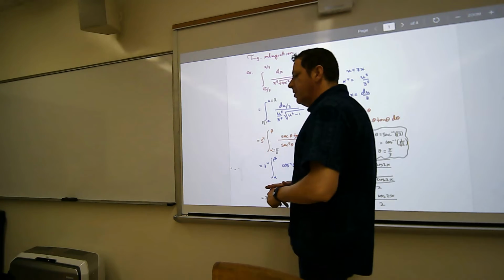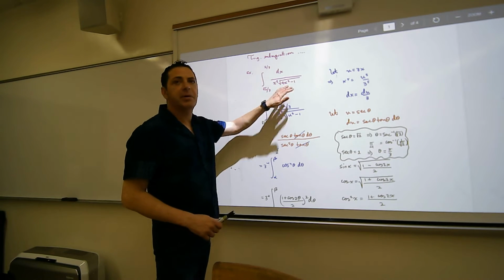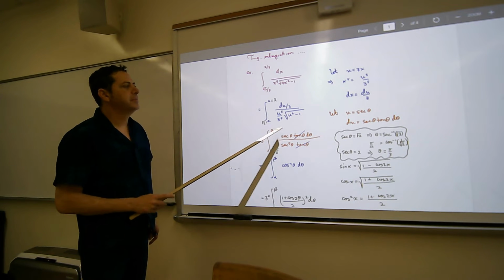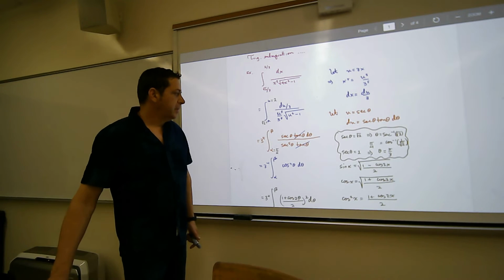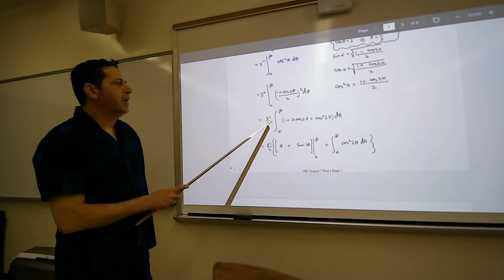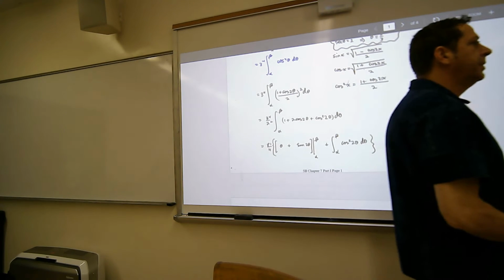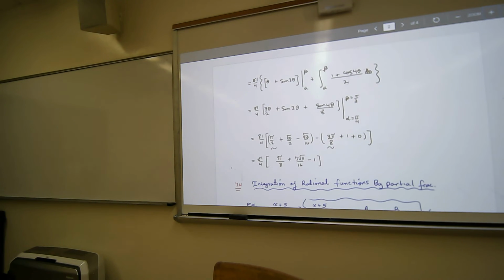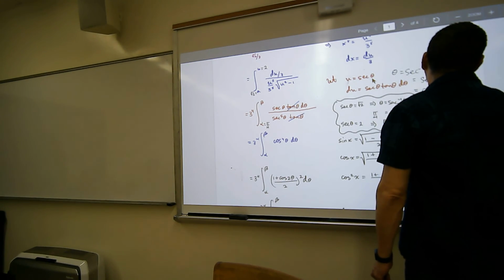5B Section 7 3 Trigonometric Substitution